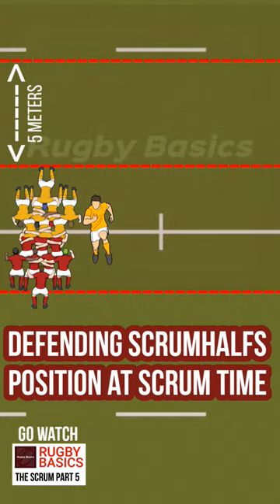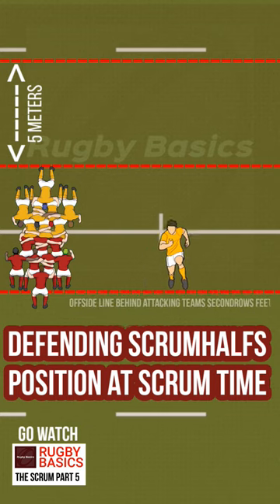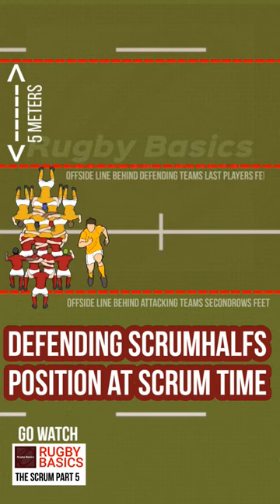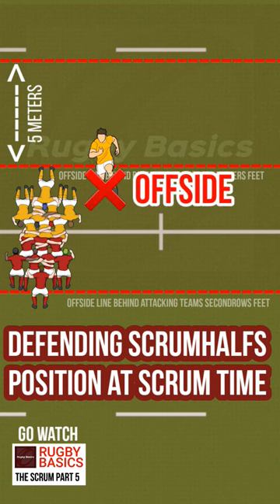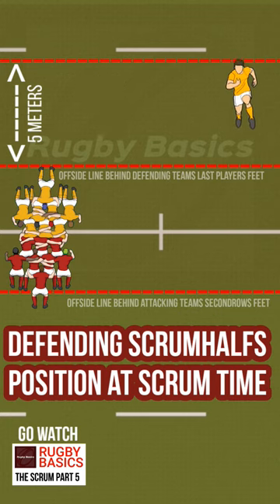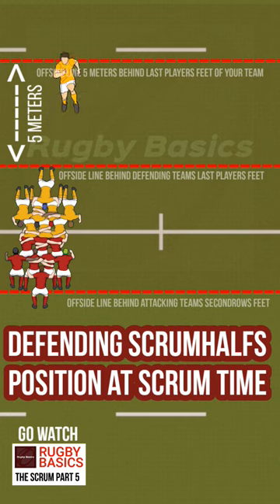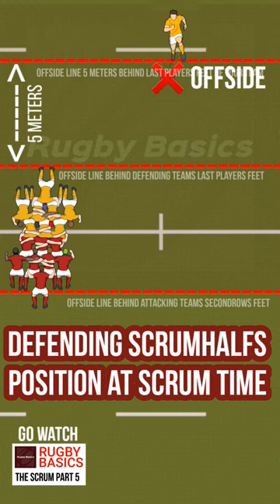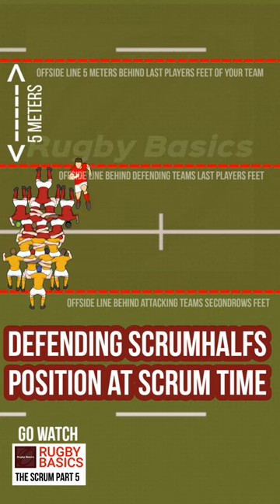Offside at the scrum.